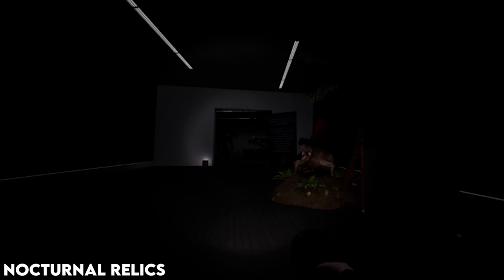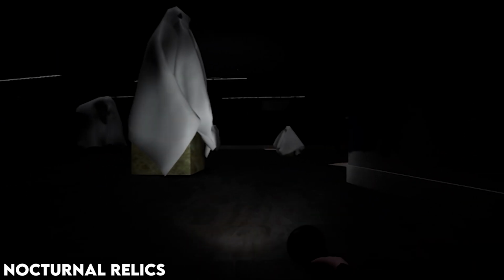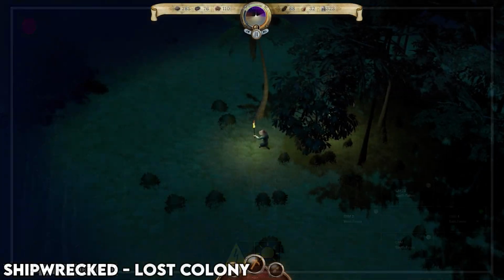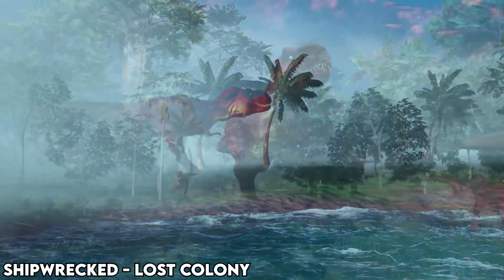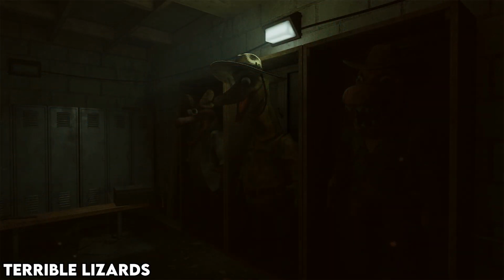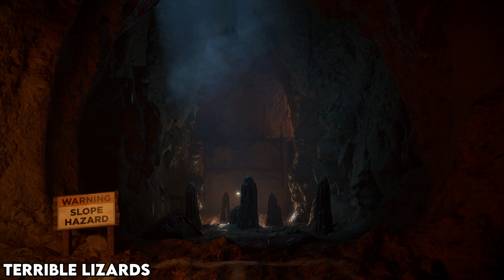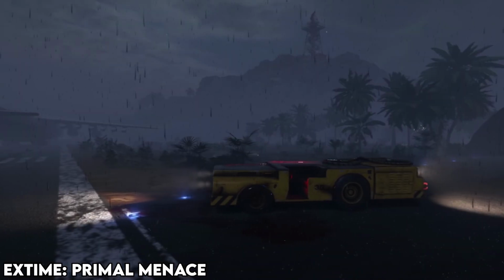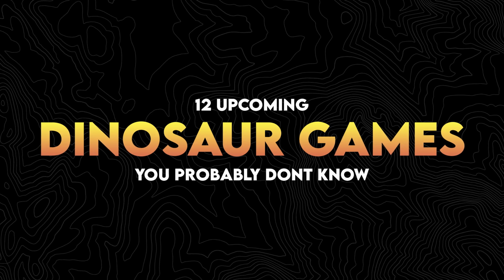12 Upcoming New Dinosaur Games You May Not Know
There's a LOT of new dinosaur games coming out - here's 12 more of them you probably haven't heard of.